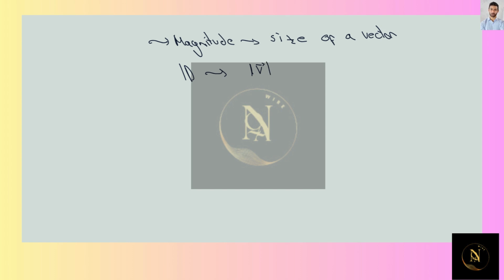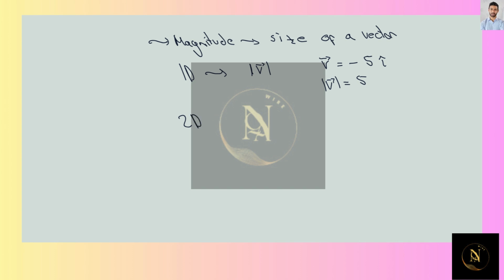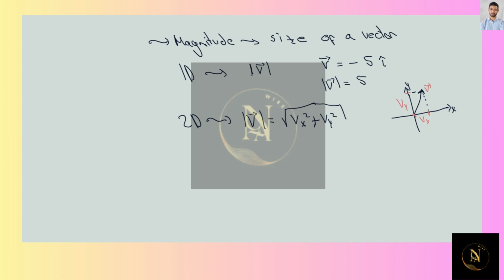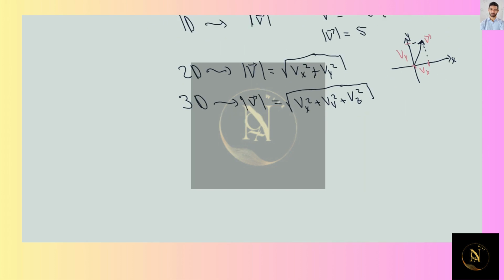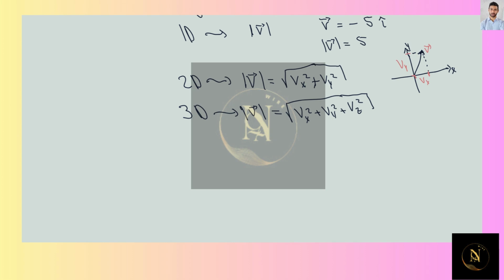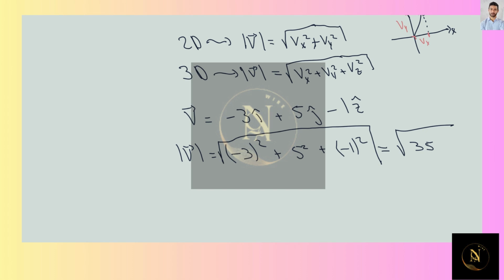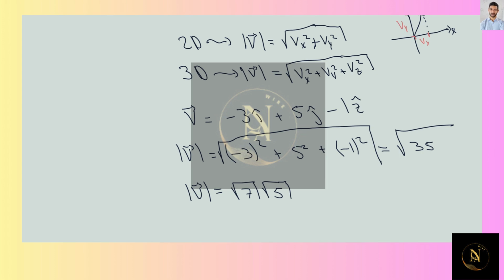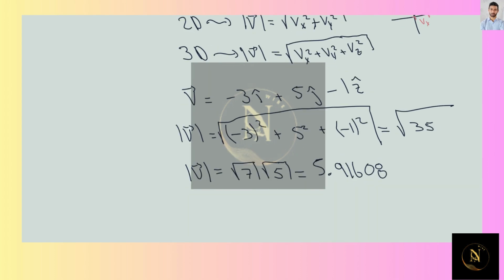[Physics] Magnitude questions